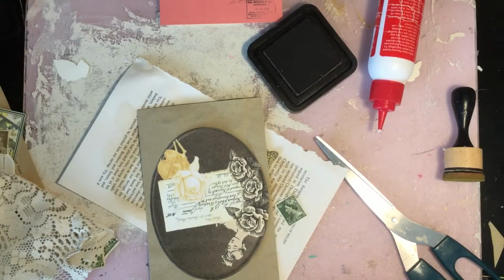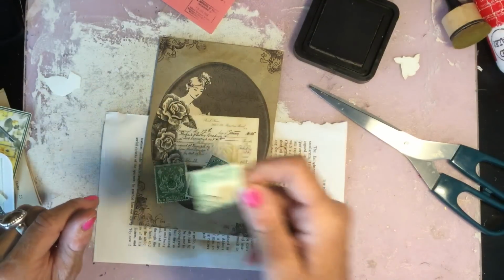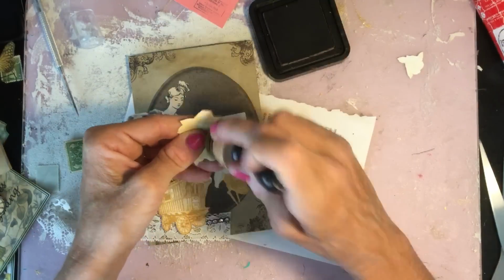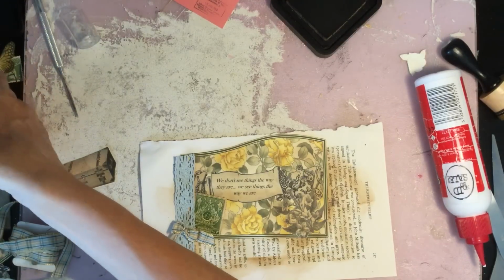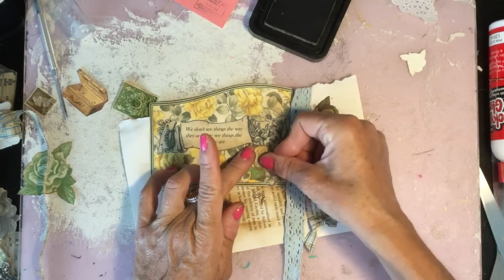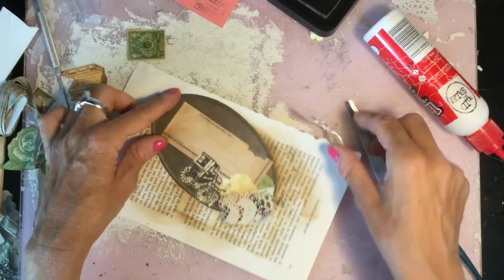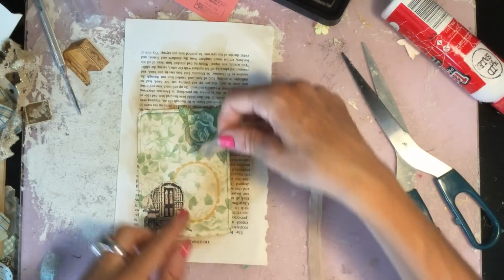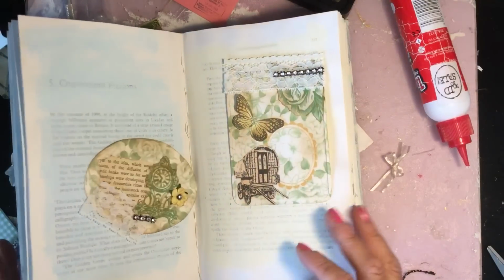Playing with Gypsy Rose Junk Journal Kit - Episode 2 - Craft with Me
I am trying out slightly shorter videos, let me know what you think. Please craft along with me.If you want to craft along using the same kit, then please visit my Etsy shop
Thanks you so much for tuning in, Tinax